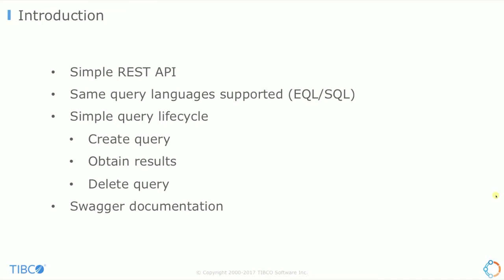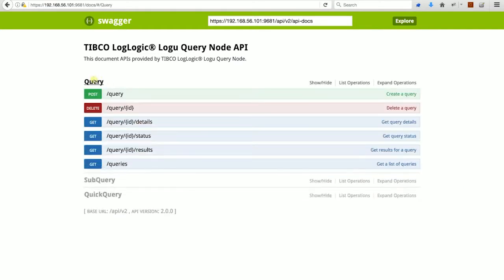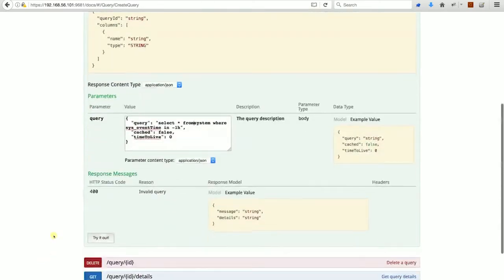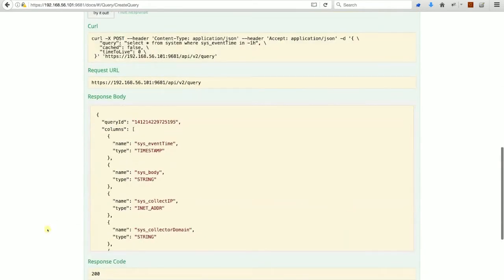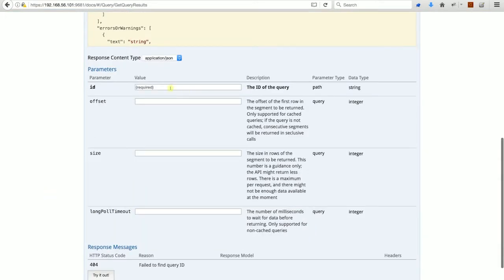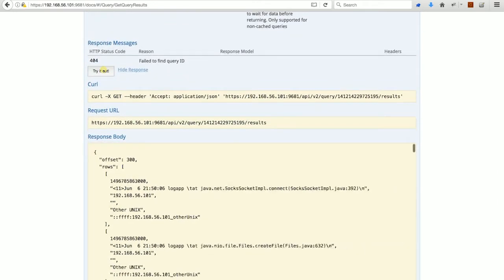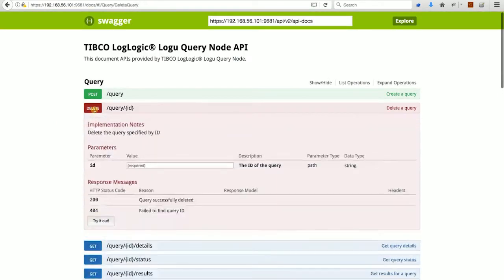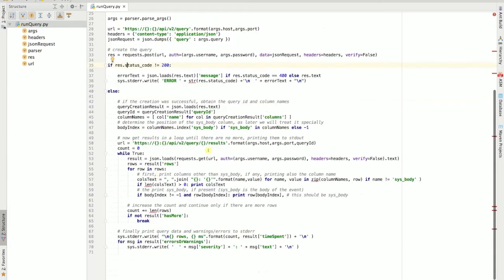How to use the REST API with TIBCO LogLogic Log Management Intelligence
This video walks you through some REST API basics using Log Management Intelligence 6.1 and how you can use it with other programming languages.